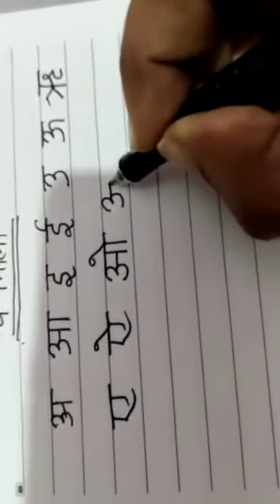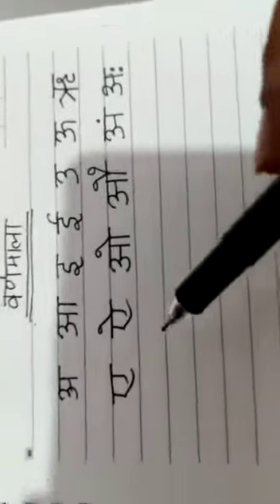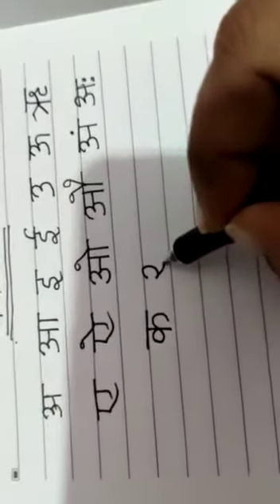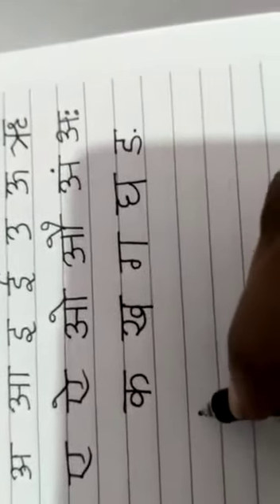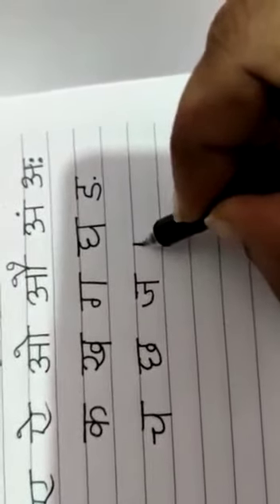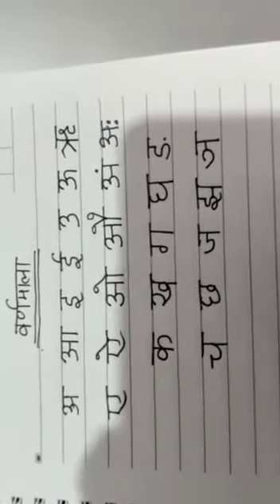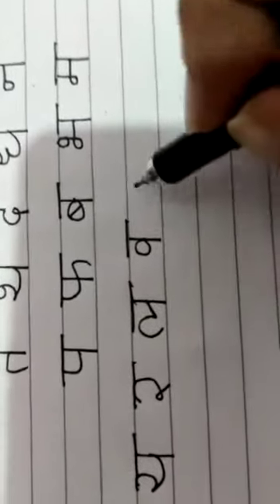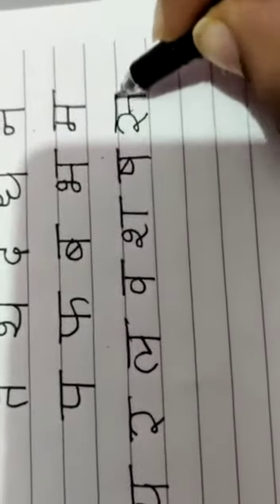How to write letters in Hindi/Hindi letter writing Tutorial/ वर्णमाला writing practice